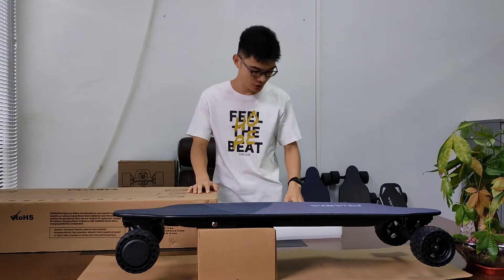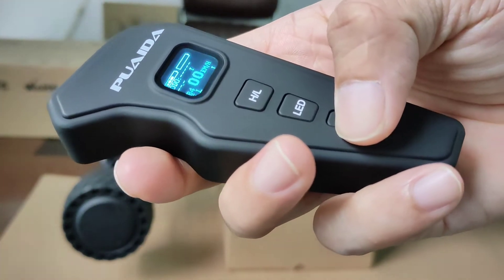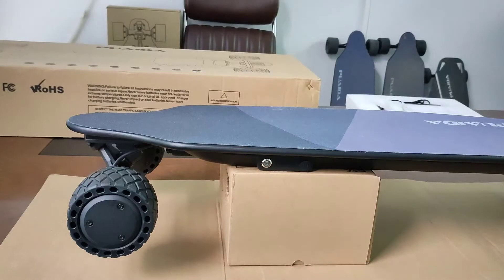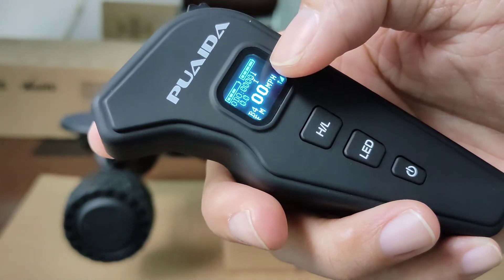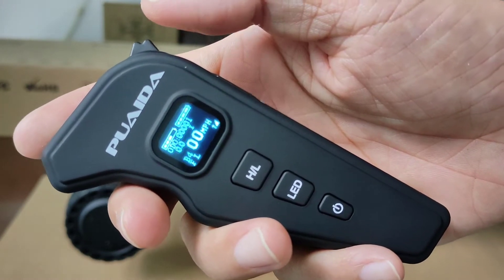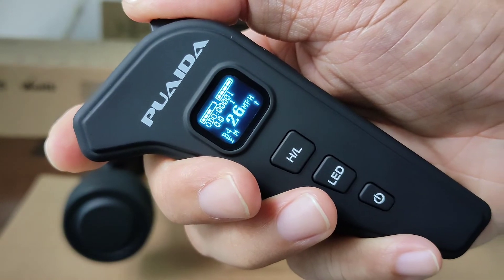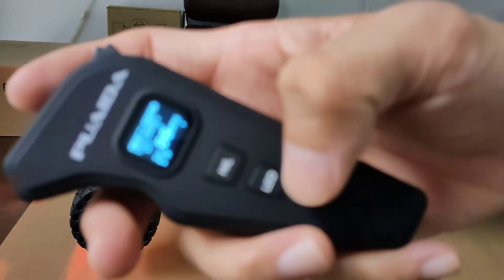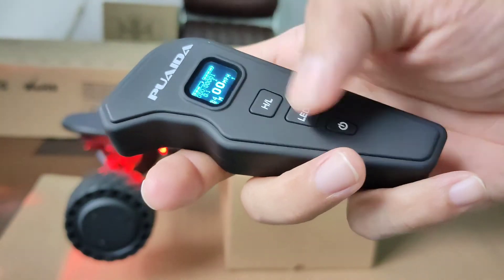how to pair and use the remote for electric skateboard, wheel speed setting, Km/h to mph setting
00:00 intro
00:22 km/h mph setting wheel speed setting
1:01 how to pair the remote to the board
1:36 speed mode setting
2:35 brake mode setting
2:53 LED and cruise control button
3:31 forward and backward switch
3:35 ending

components for Puaida electric skateboard (P6D-2),25 miles range with speeds up to 30 mph.

you could buy a LED strip lights and ZH 1.5mm 2pin connector from Amazon .

PUAIDA (P6S) , single hub longboard for teenagers and begginers:
$349 on amzon
$349 on eBay